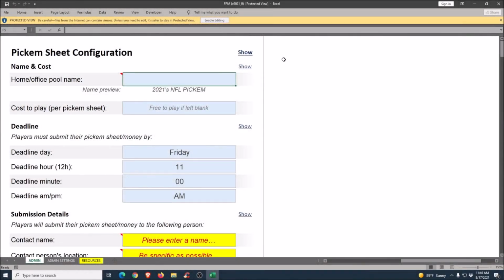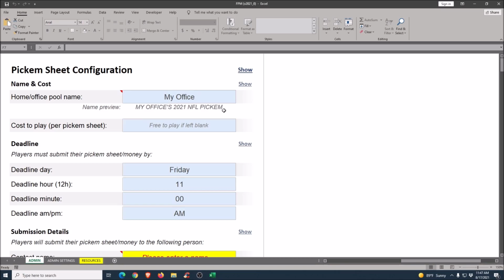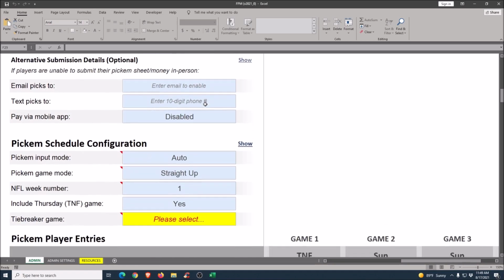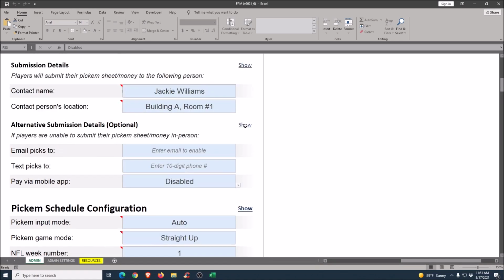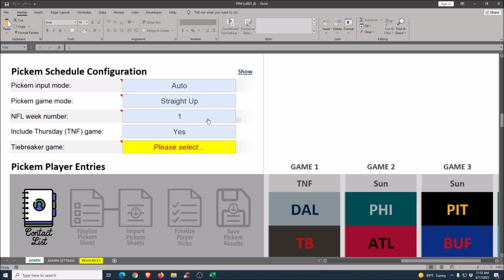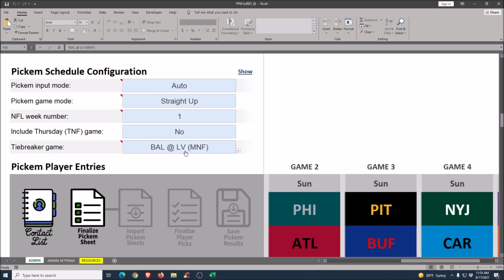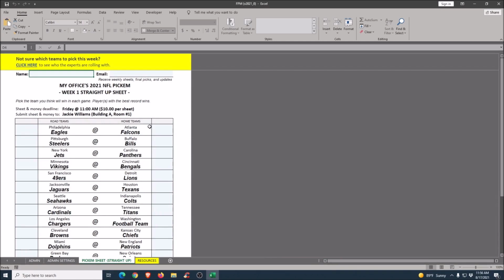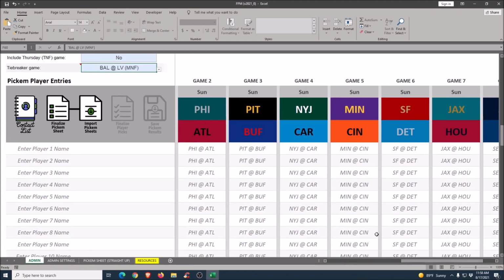NFL Football Office Pick'em Pool / Sheet in Excel | Pt. 1: Create A Pickem Sheet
If you run an NFL pool and have access to Excel, download Football Pickem Manager (FPM) FPM is a free and feature-rich Excel workbook that manages your home/office football pool(s).